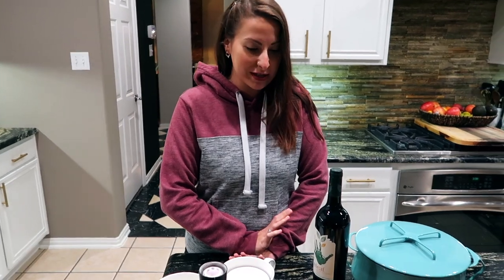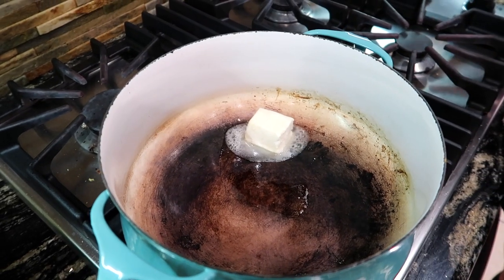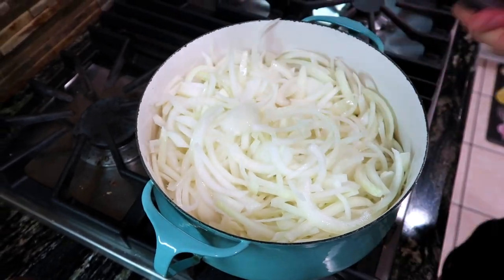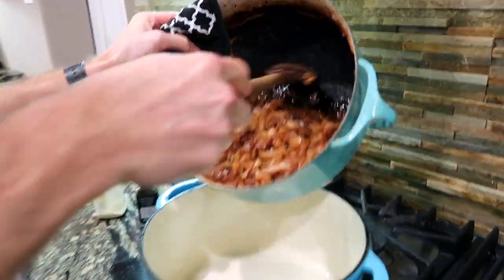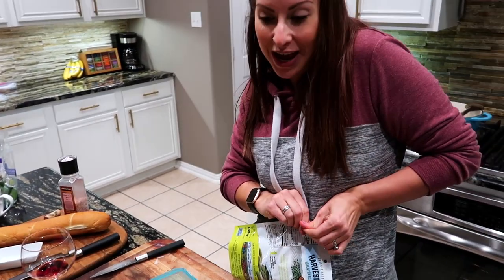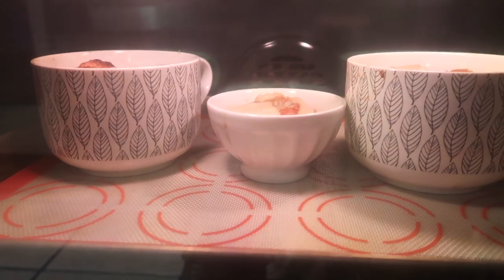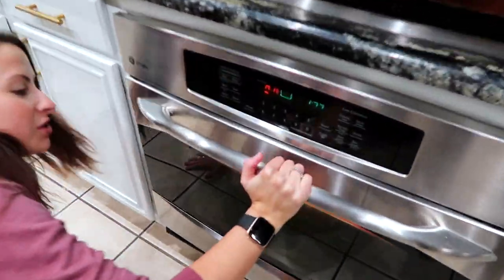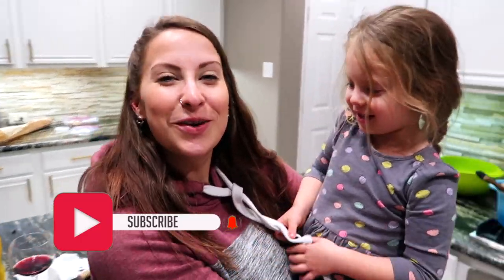French Onion Soup - VEGAN - Easy Cheesy!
It's cold outside so we decided to make VEGAN French Onion Soup! EASY CHEESY DELICIOUSNESS and surprisingly easy (just a little time consuming but TOTALLY worth it)! Tastes just like we remember (thanks in part to the Miyoko's Mozz - not sponsored but would love to be : )

Our Camera

INSTAGRAMs: @Mrs.ModernVegan - @Mr.ModernVegan - @ModernVegan.co